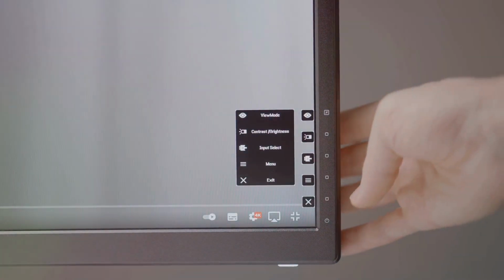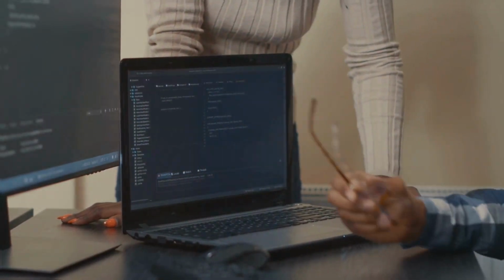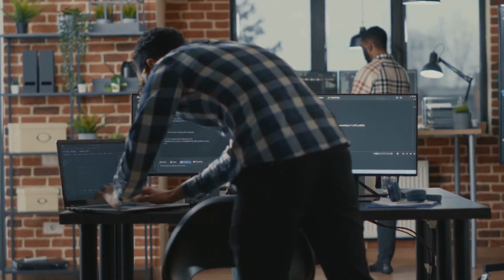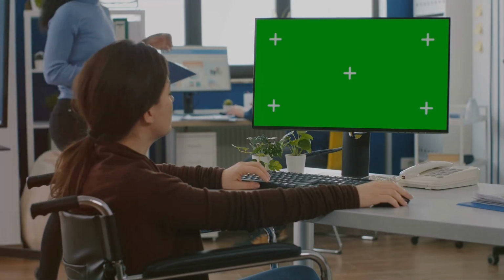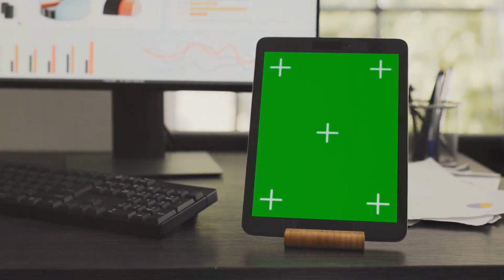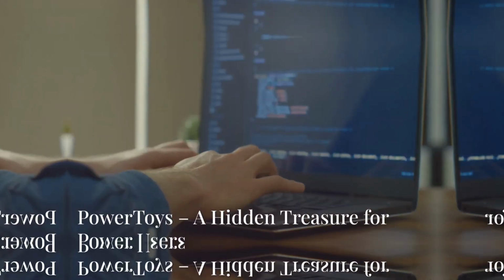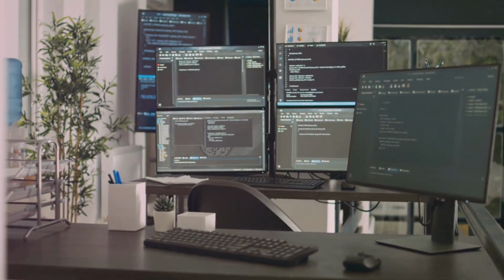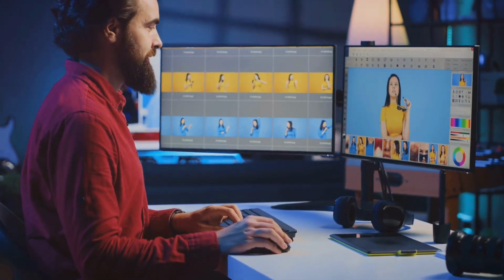Microsoft Tutorial | Microsoft OS Secrets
Looking for top-notch graphic designs for your projects? Click here to access **premium graphic design tools** that deliver stunning visuals:

Uncover the hidden features and secrets of Microsoft operating systems that will take your productivity to the next level! From little-known keyboard shortcuts to surprising security features, we'll dive into the top Microsoft OS secrets you never knew existed. Whether you're a seasoned Windows user or just starting out, this video will reveal the tips and tricks you need to know to get the most out of your Microsoft operating system. So, what are you waiting for? Watch now and become a Microsoft OS master!

Here’s an optimized description for your video:

Unlock hidden secrets of the Microsoft OS that you never knew existed! This video reveals lesser-known features, hidden settings, and powerful tools within the Microsoft operating system that can boost your productivity and enhance your user experience. Perfect for beginners and advanced users alike, this guide covers secret shortcuts, customization options, security tools, and performance tips to help you get the most out of Windows. Discover Microsoft OS tips and tricks that will transform the way you use your computer! MicrosoftOS WindowsTips OSSecrets MicrosoftWindows ProductivityHacks WindowsShortcuts TechTutorials"